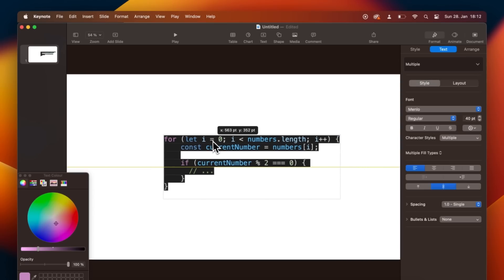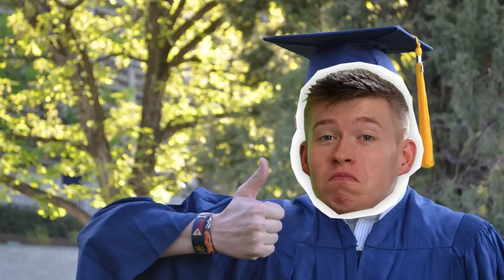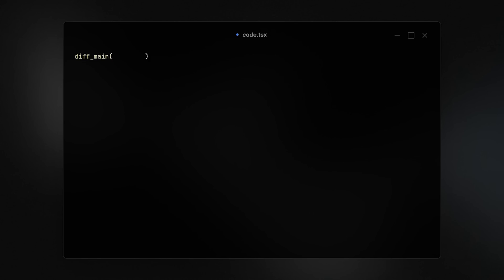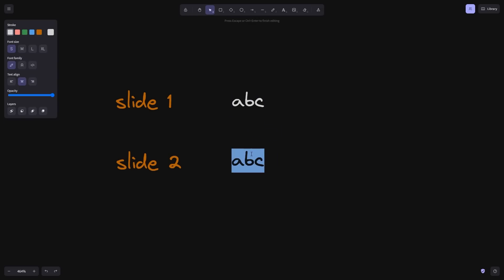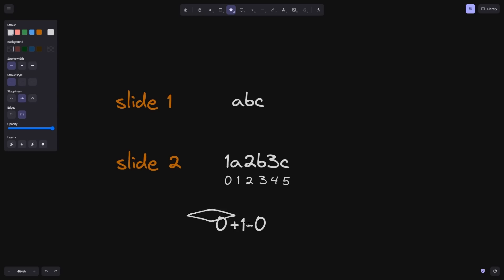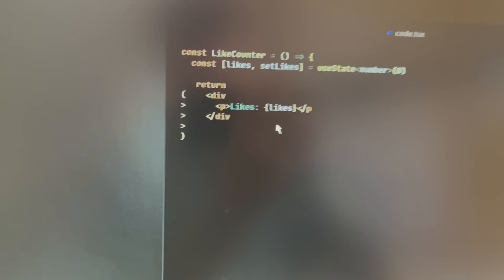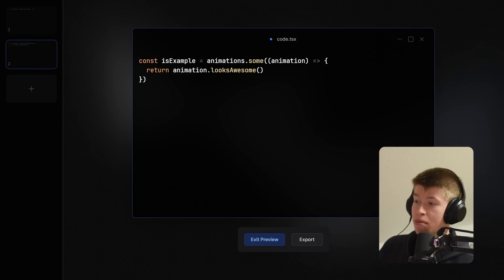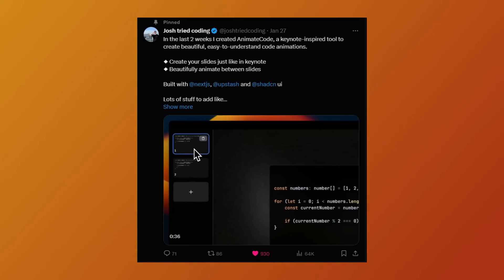I Made an Awesome Code Animation Tool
so i made a neat animation tool and im really happy with how it turned out. I think y'all might like it!!

also please dont blow up my server cause video processing takes lots of cpu thx :^)